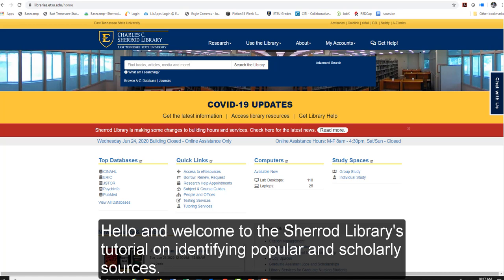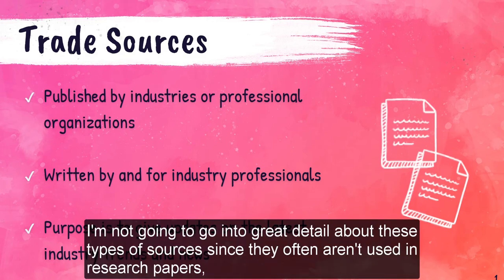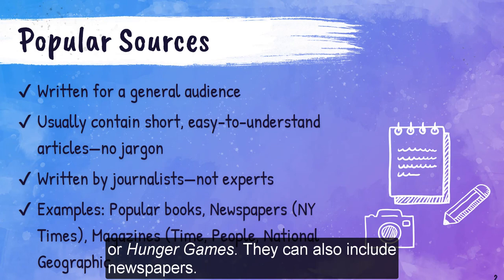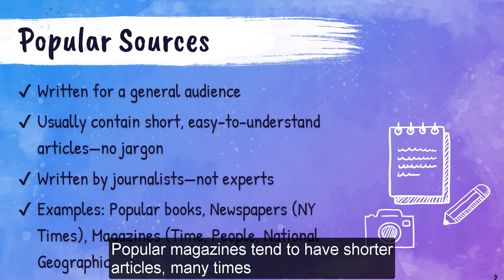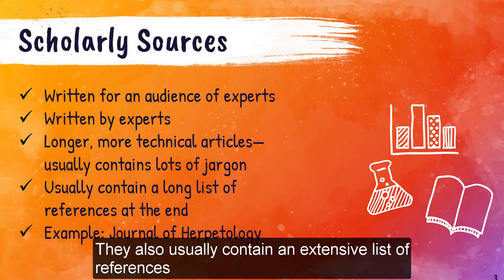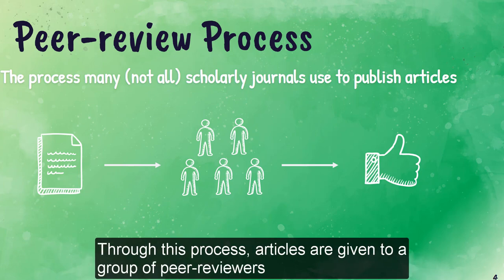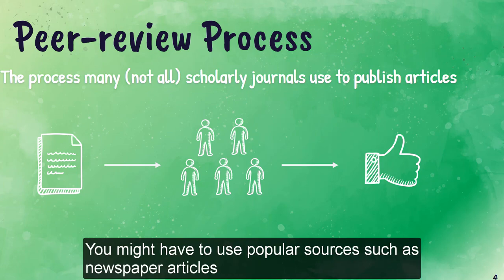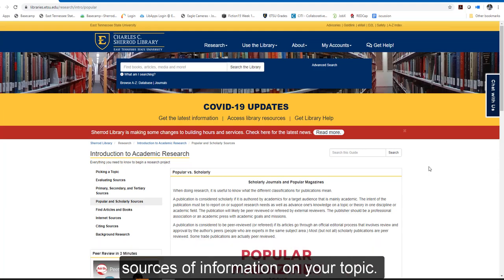Sherrod Library Online Tutorials: Popular vs. Scholarly Sources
Learn how to tell the difference between popular and scholarly information sources in this online tutorial.